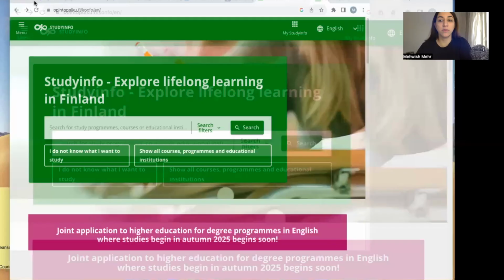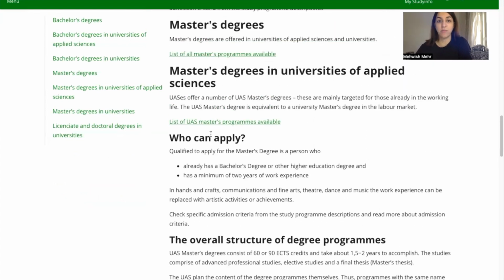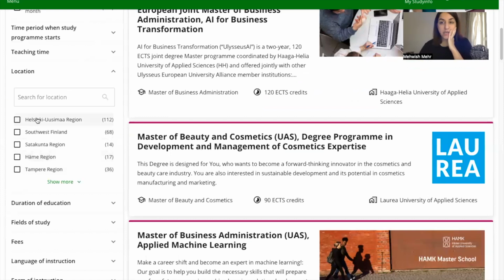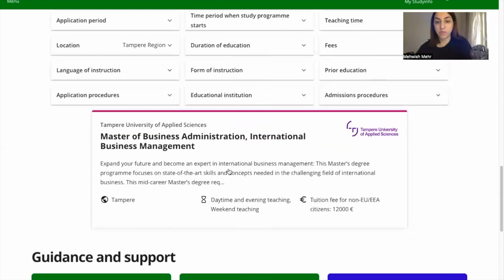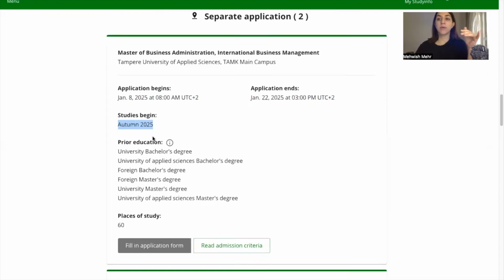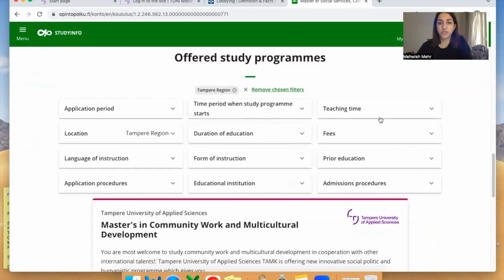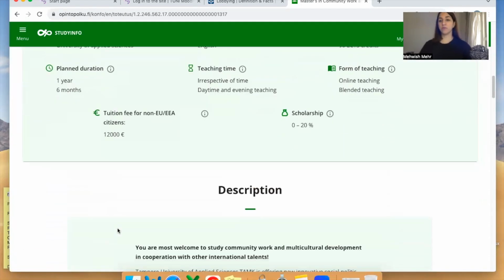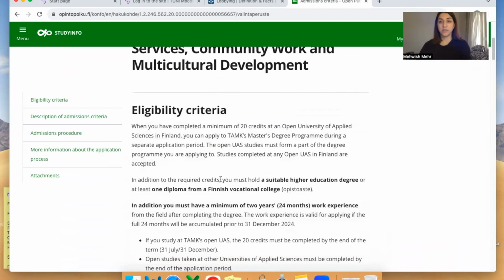How to apply for studies in Finland?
🎓 Study in Finland Made Easy! 🌍
Welcome to my new series where I guide you step-by-step through the process of applying for studies in Finland. From choosing the right university and program to preparing your documents and understanding the application process, I’ve got you covered!

💡 Whether looking for bachelor’s, master’s, or exchange opportunities, this series is your ultimate resource.

🌟 Follow me for more updates and tips: Instagram.com/mehwishmehr

Let’s make studying in Finland a reality for you! 🇫🇮